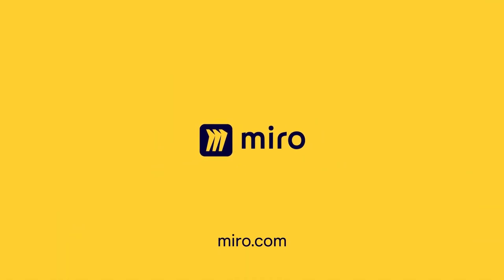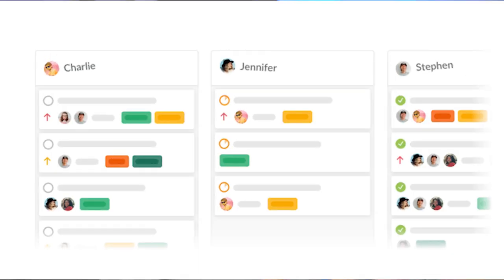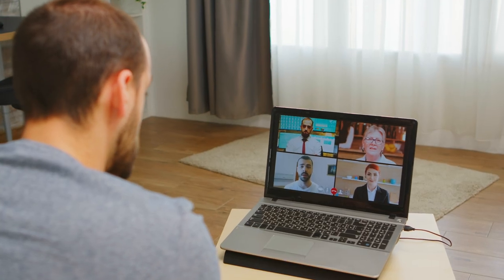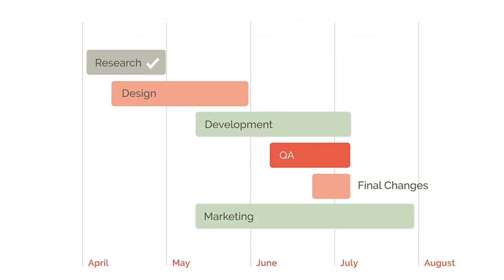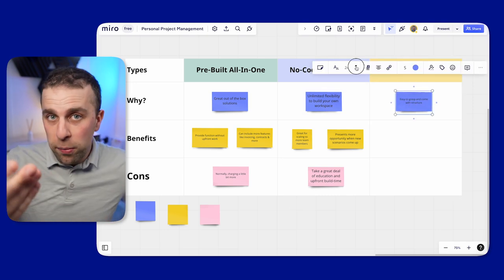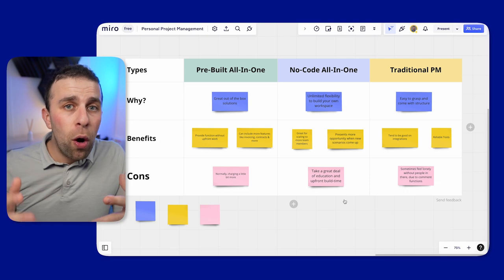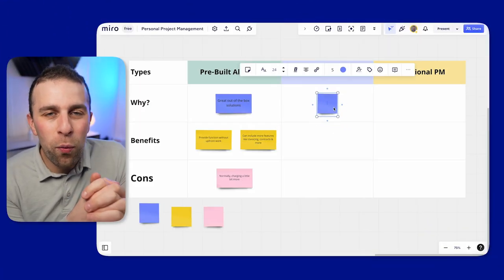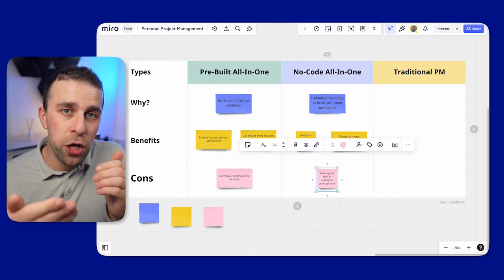Task vs Personal Project Management Apps: Which is Best?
Task management apps or personal project management apps? Which to choose. Today, we explore whether or not a task management application is best for you or a personal project management tool. Miro